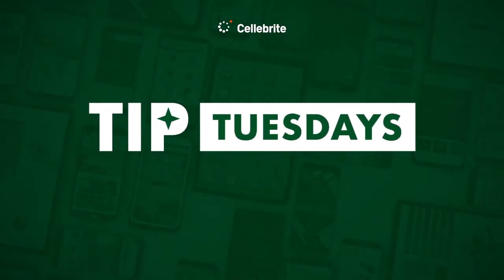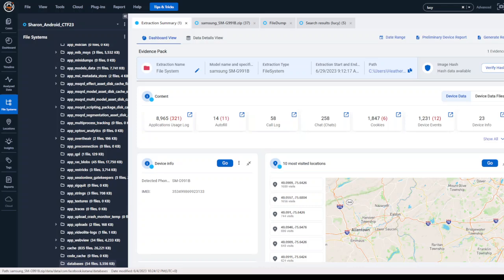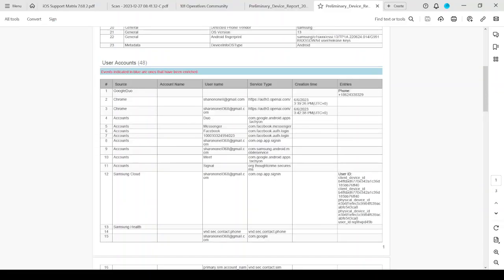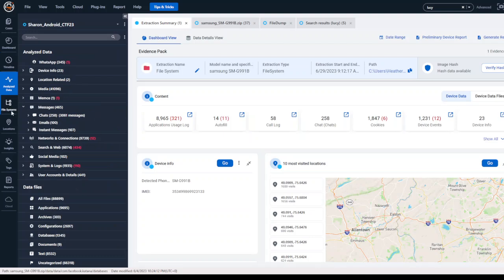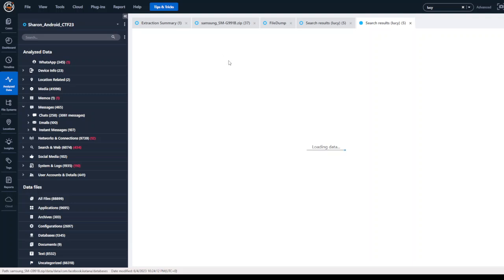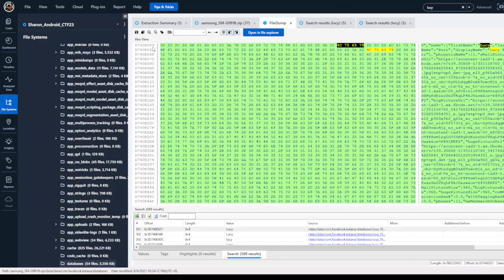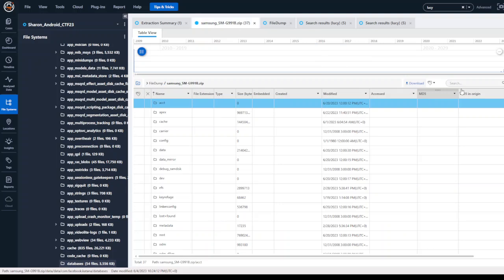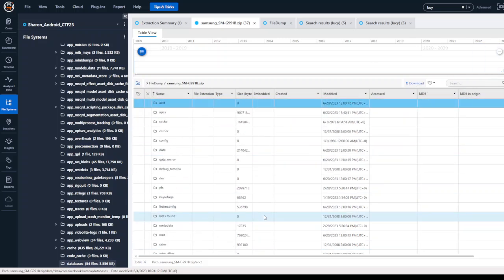Sextortion Investigations - Victim's Device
TipTuesdays by Heather Mahalik Barnhart

Key steps can be taken to help you get started when looking at a victim's device in a sextortion case. This Tip Tues will show you the recommended ways to get started in your investigation.